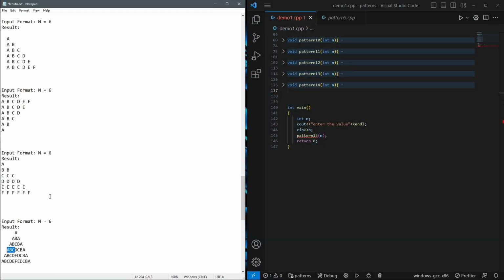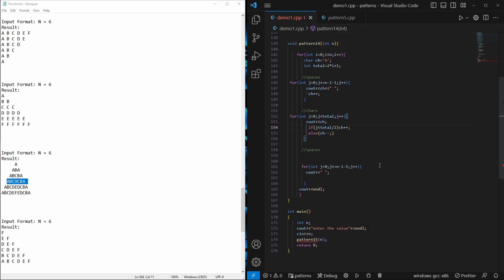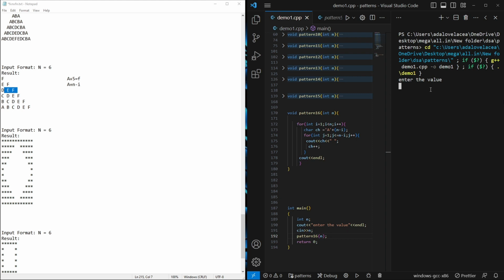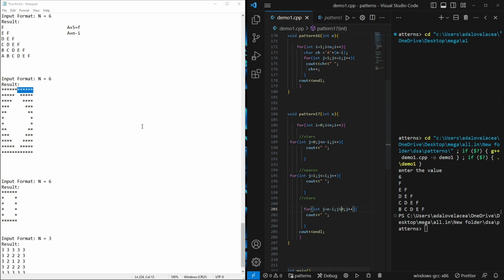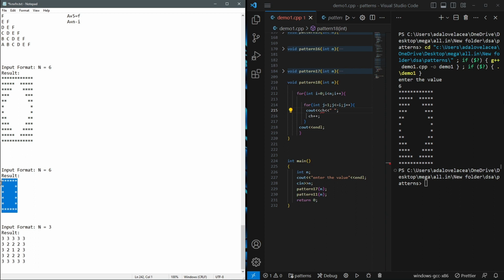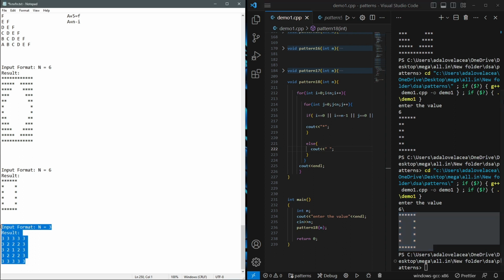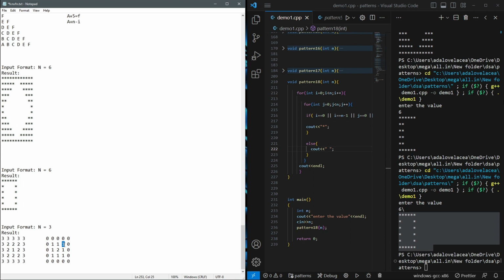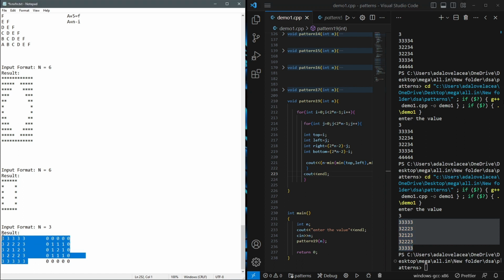Mastering pattern Lecture 4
🚀 In this video, we dive deep into the fascinating world of pattern coding questions. Whether you're a beginner looking to strengthen your coding skills

00:00 - Introduction
00:42 - Pattern question 1
06:48 - Pattern question 2
10:23 - Pattern question 3
17:50 - Pattern question 4
23:00 - Pattern question 5